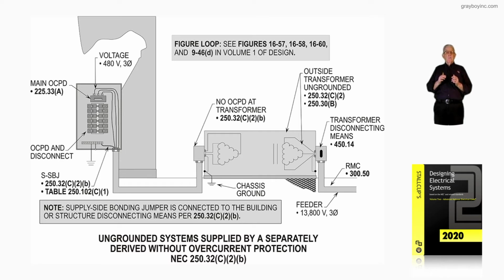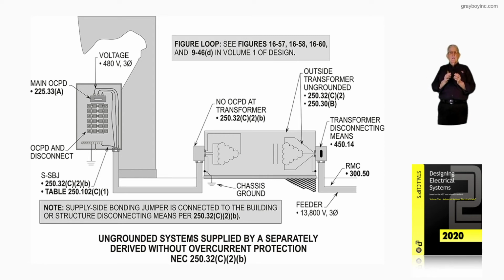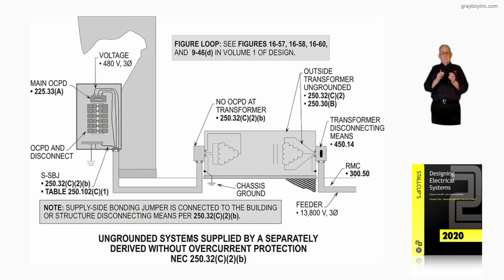16-61 UNGROUNDED SYSTEMS – SUPPLIED BY A SEPARATELY DERIVED SYSTEM - 250.32(C)(2)​​​​​​​